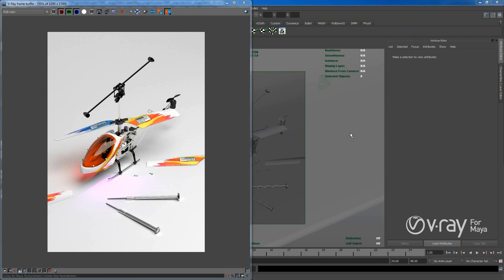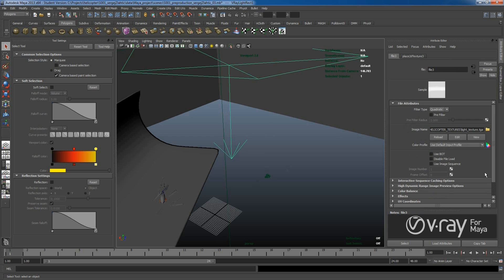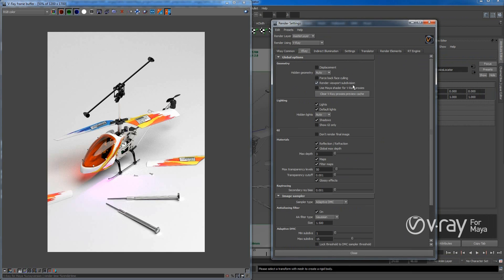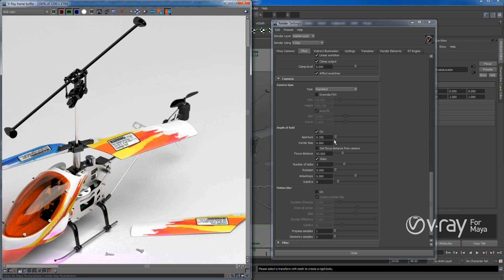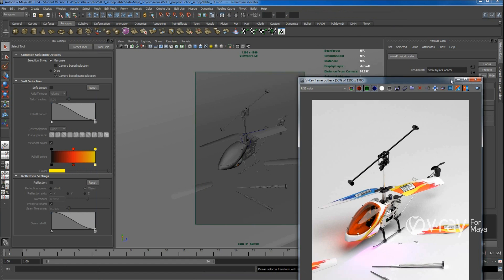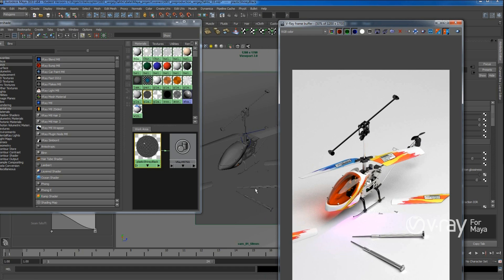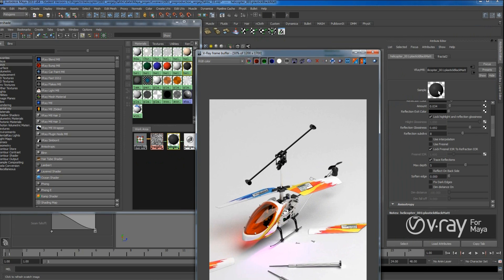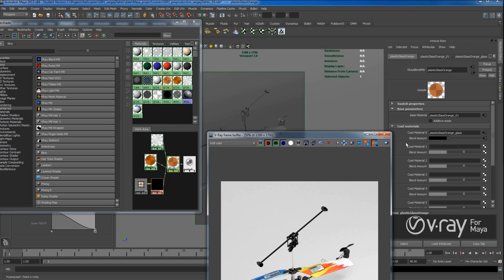The making of "Helicopter model" - V-Ray Tutorial by Sergej Zlahtic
In this tutorial Sergej talks about his personal project "Helicopter Model", selected for the Autodesk "Fake or Foto" challenge. Sergej discusses the V-Ray shading, lighting and rendering techniques he used to achieve great photo realistic results.

About Sergej Zlahtic: After completing his degree in Multimedia studies, Sergej studied 3D Animation and later graduated Advanced 3D Production studies at Media Design School New Zealand. As a student he worked on a short CG movie with his professor James Cunningham, produced by Greg Broadmore. During his studies Sergej's realistic render work was chosen by the "Fake or Foto" Challenge and published on the Autodesk website. Sergej is now based in Europe and is working on Automotive Industry  projects.